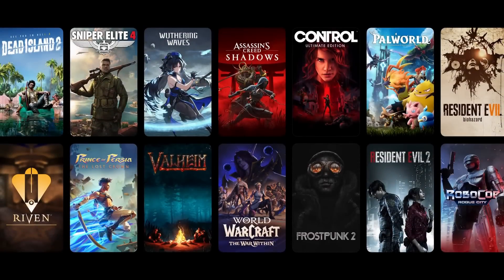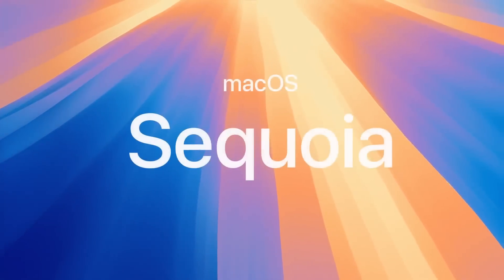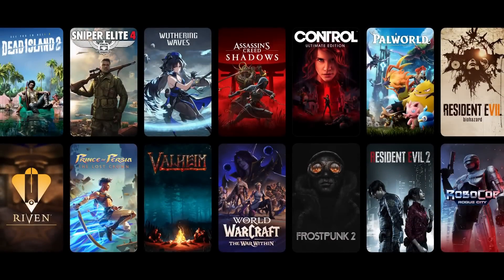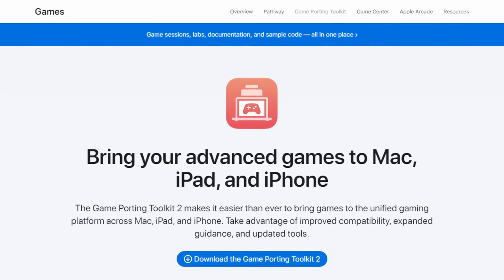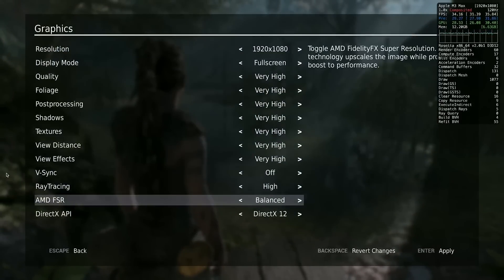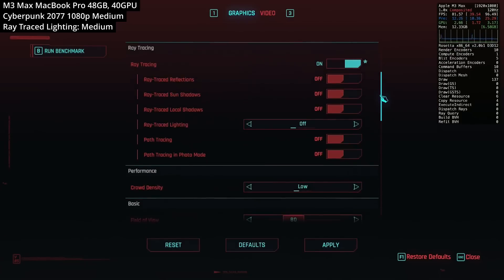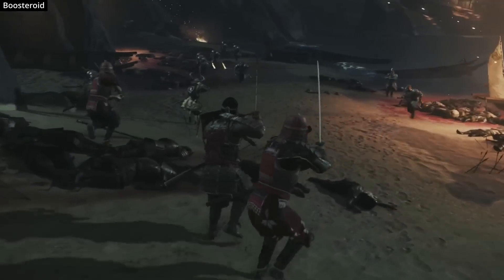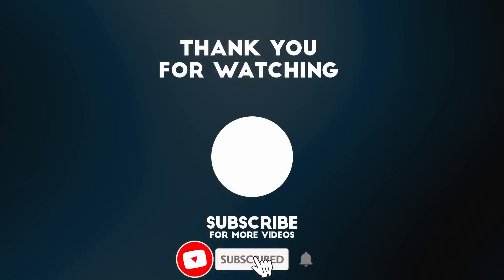Game Porting Toolkit 2 changes EVERYTHING! AVX2, Ray Tracing, Mac gaming WWDC 2024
Quick video about Mac gaming at WWDC 2024, Ray Tracing and AVX2 support that's now ready to try out today!

Timestamps:
00:00 Mac gaming announcements WWDC 2024
01:19 macOS Sequoia
02:02 NEW Mac games!
03:01 Game Porting Toolkit 2.0
03:54 Windows Ray Tracing
06:17 AVX2 support
07:39 Conclusion